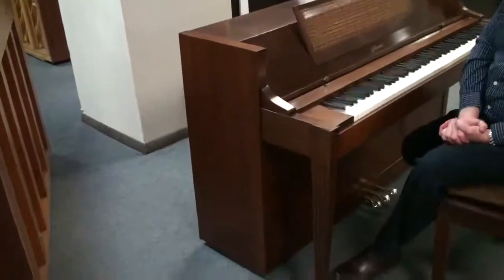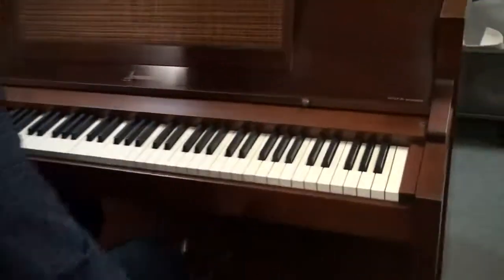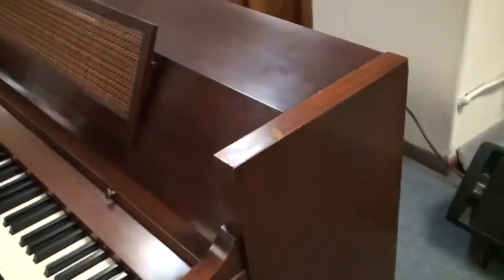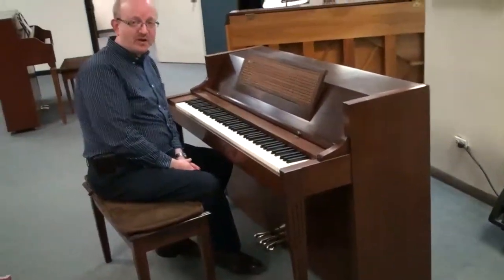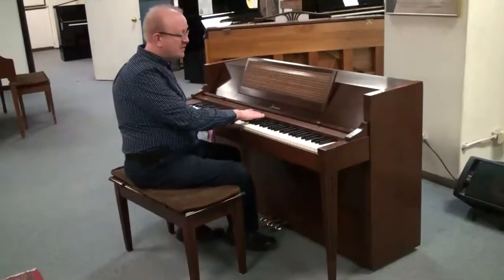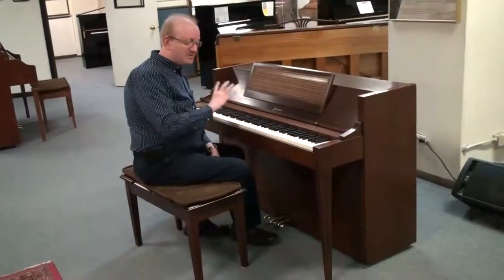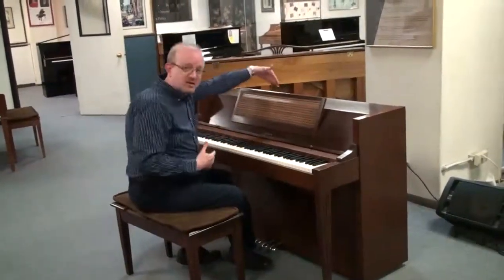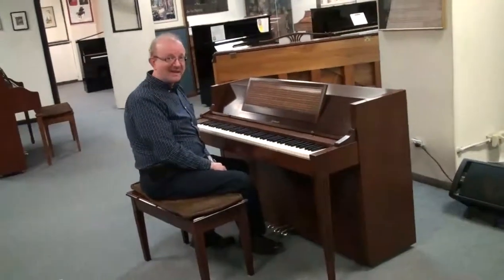Grand Pianos Dayton Ohio - New, Pre-Owned & Demo